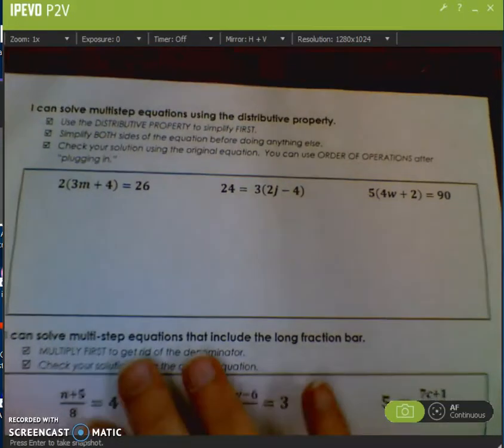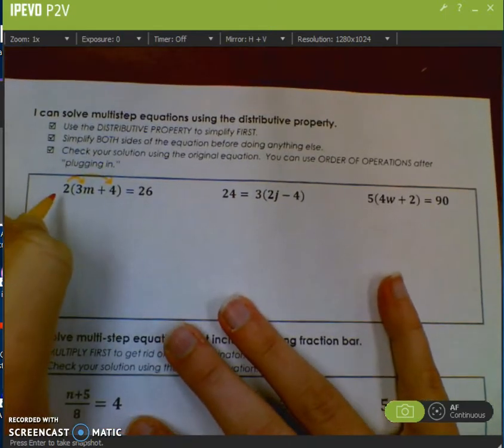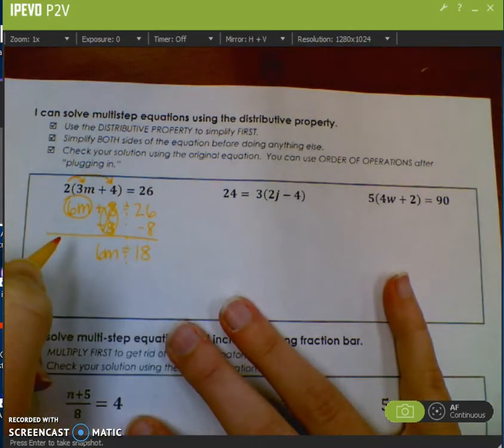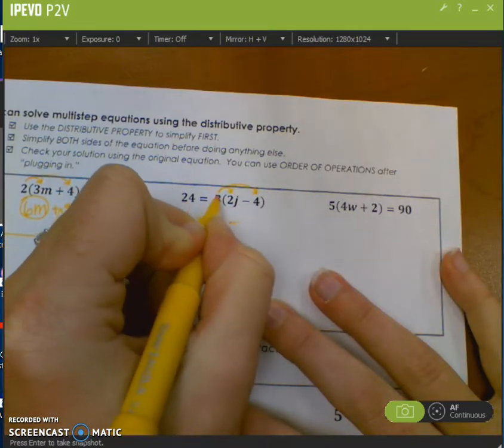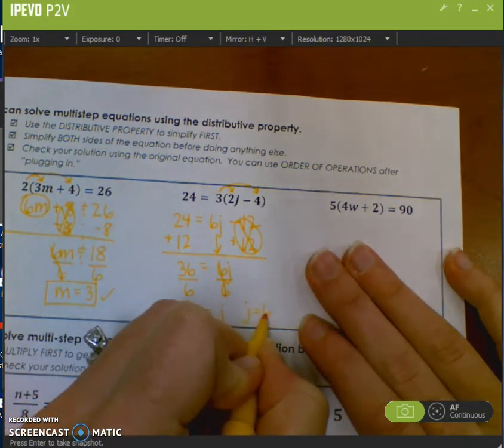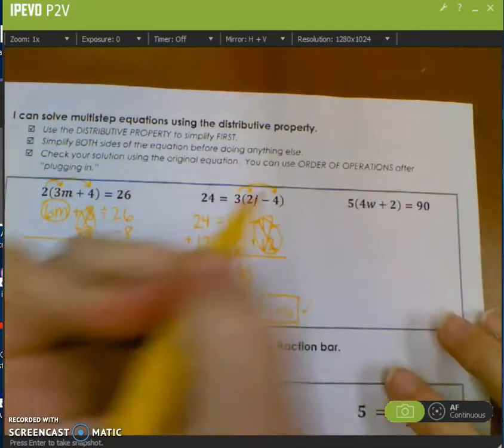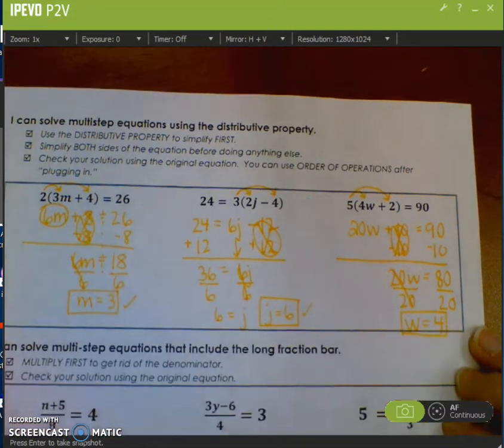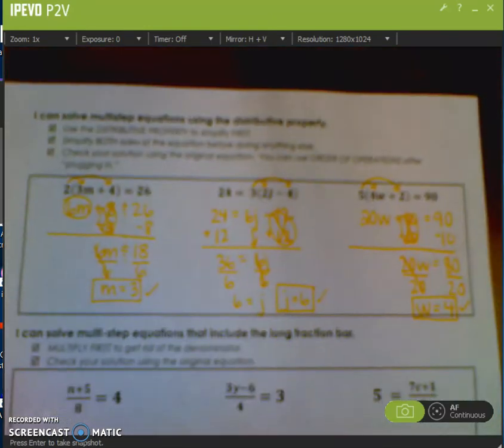7th 2D Video 2 Solving Multistep Equations